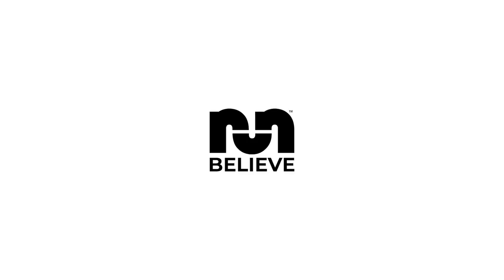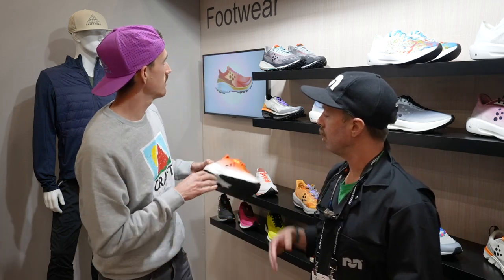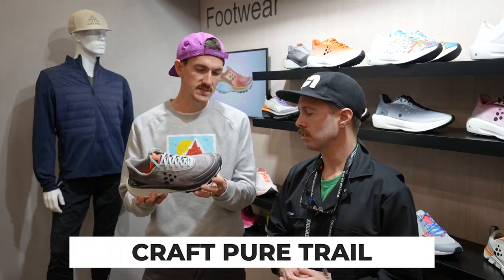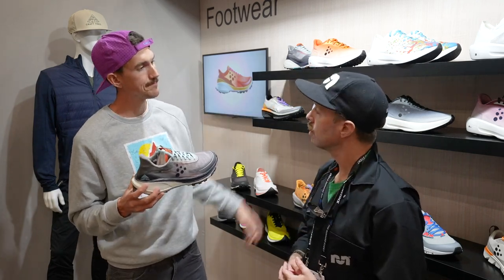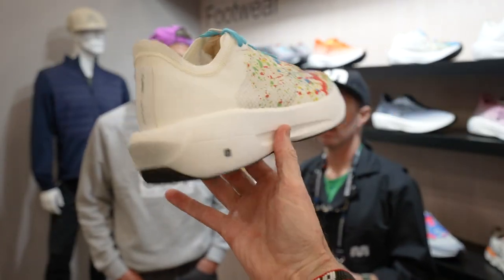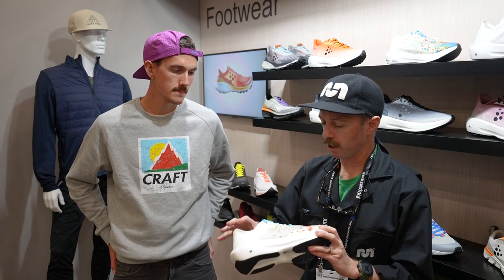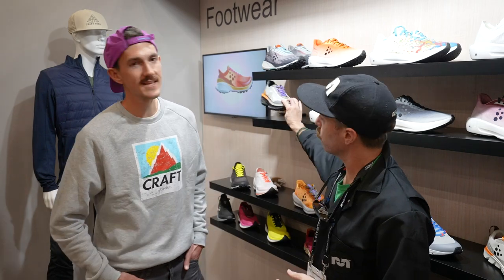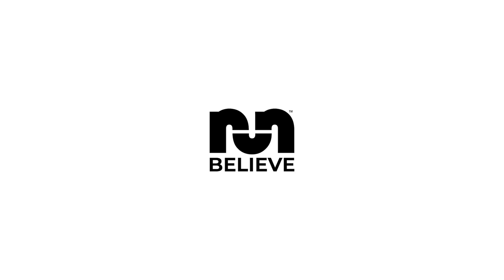Craft Running Preview 2023: Nordlite Ultra, Pro Endurance Trail | Live from the Running Event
Live from the Running Event in Austin, Texas, Robbe talks with David Laney of Craft about the Norda Lite Ultra, Speed, and Pro Endurance Trail.